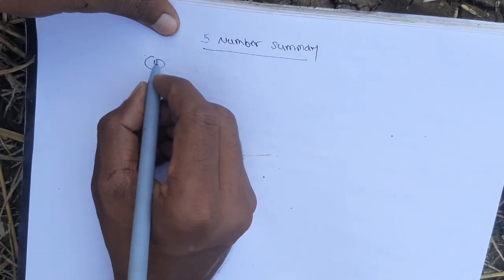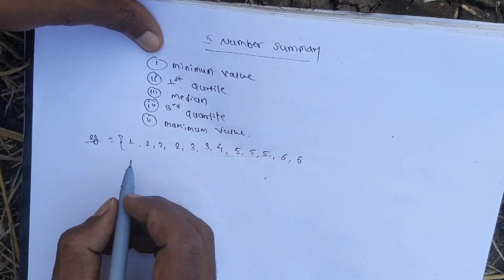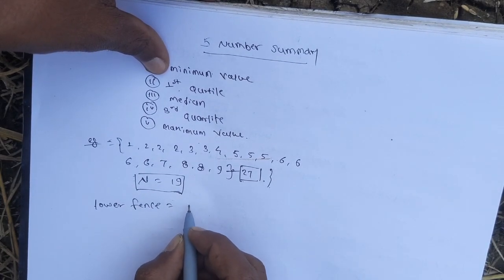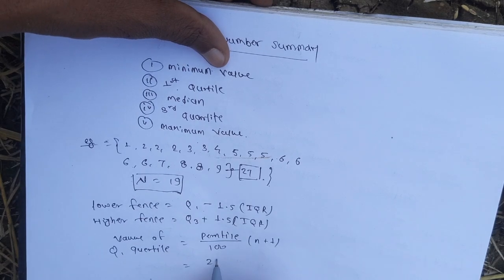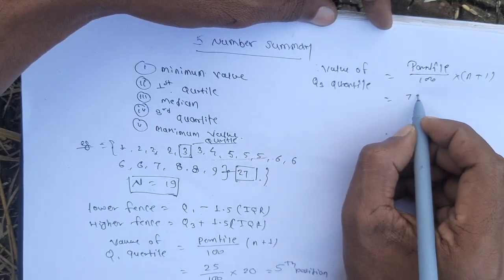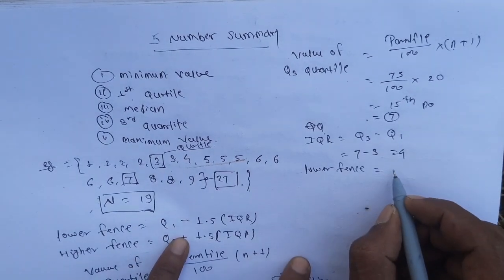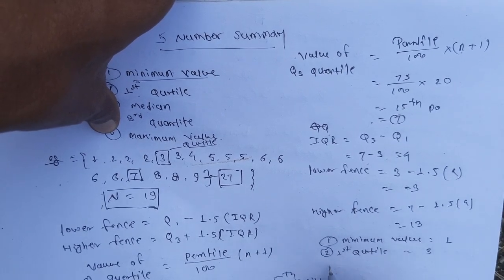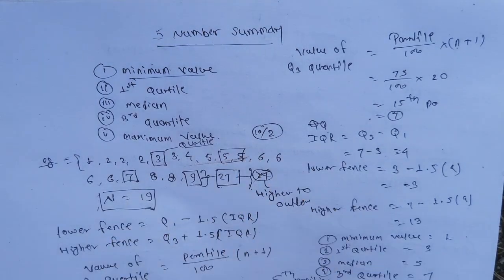5 Number Summary for Data Science ll code to CEO